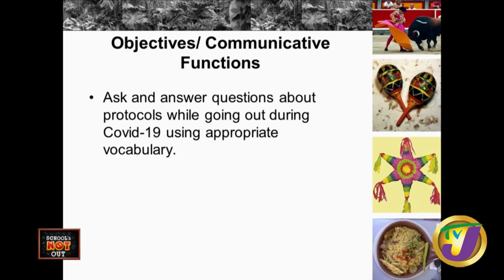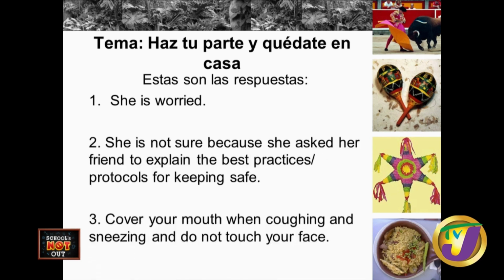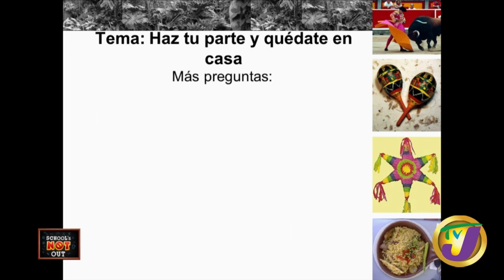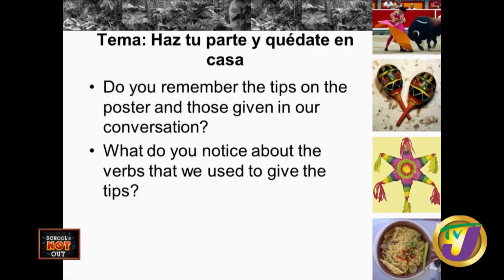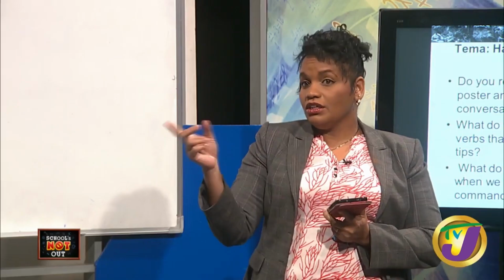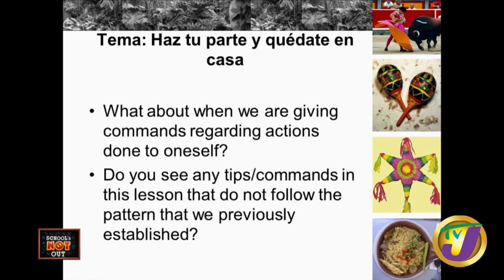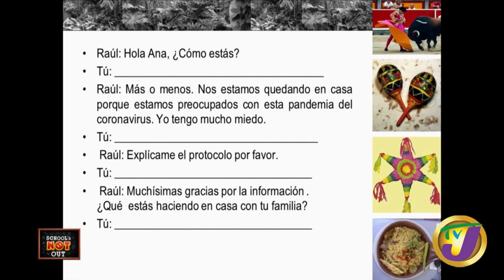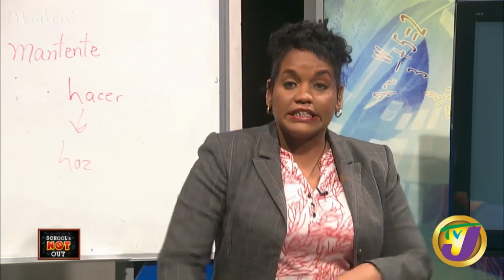CSEC Spanish - Healthy Practices During COVID 19 Grade 11